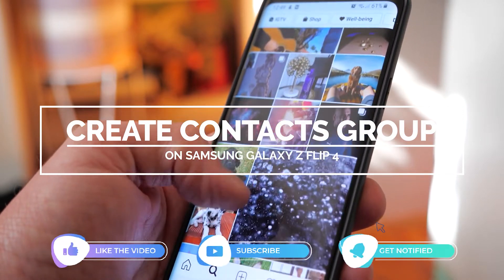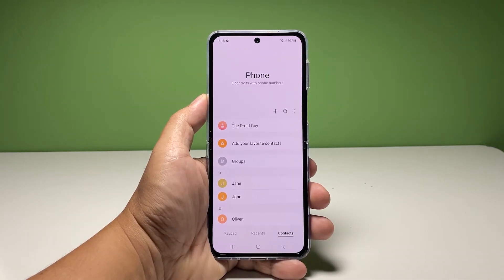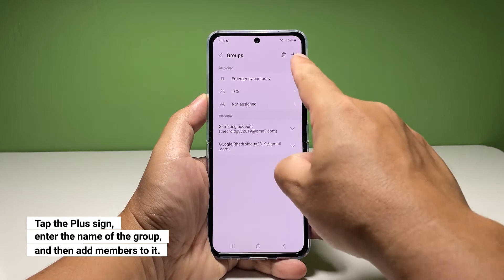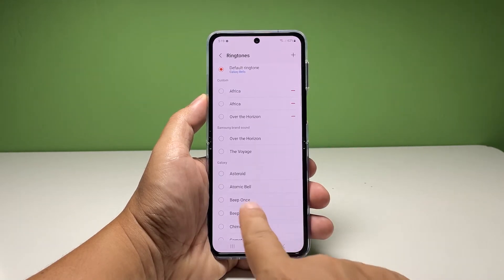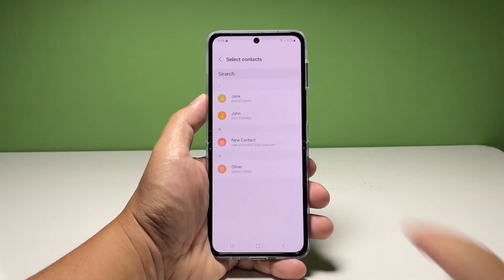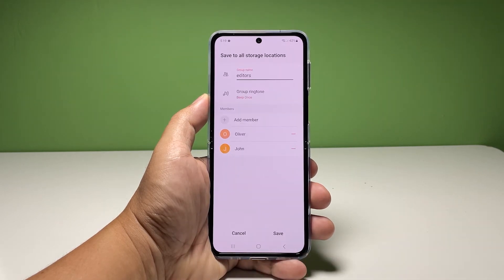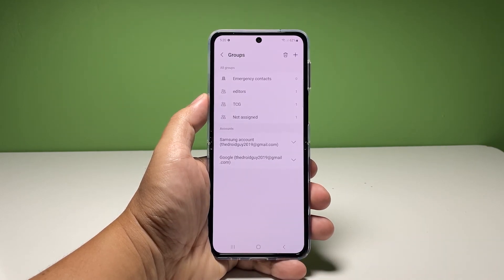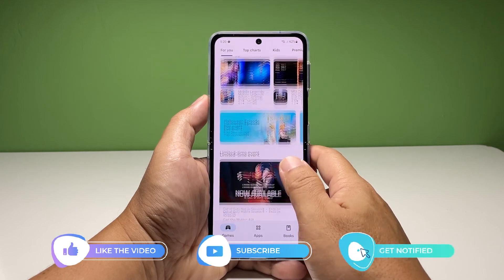How To Create A Contacts Group On Samsung Galaxy Z Flip 4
Creating a group for your contacts is one way to minimize the clutter in your list and it will also help you find a contact easily, provided that you’ve assigned important contacts to appropriate groups.

In this video, we will show you how to create a contacts group on your Samsung Galaxy Z Flip 4 to help you manage your contacts easily.